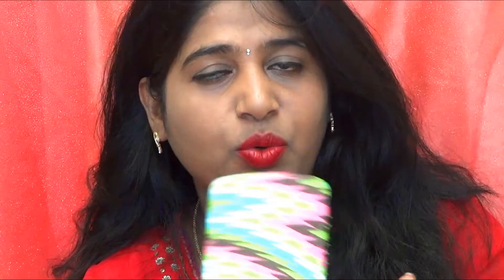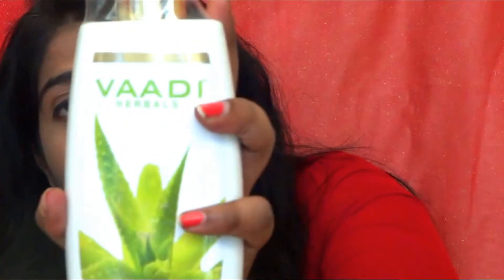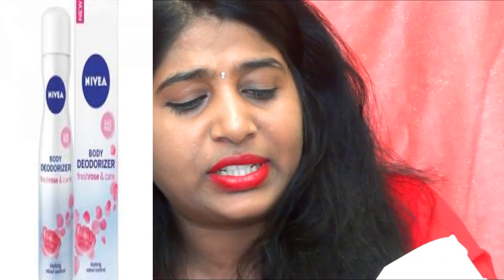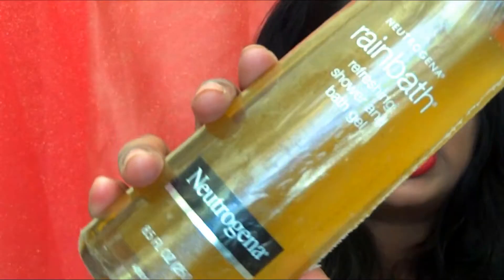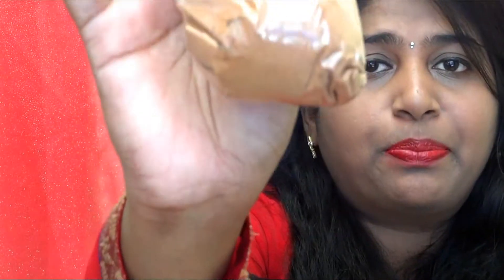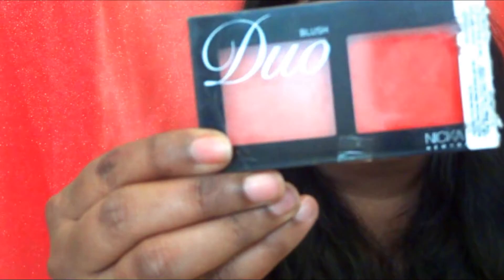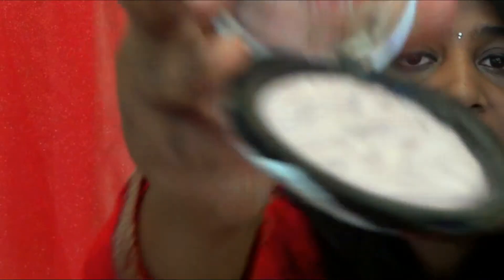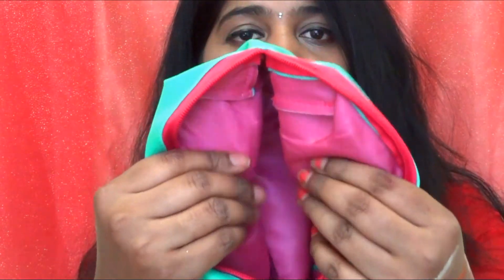HUGE NYKAA HAUL / Iraya, mothercare & more | SKINCARE & MAKEUP - PART 1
I have missed you all badly and sorry for not posting vidoes for long time now.

Luv you all..😍😍😍